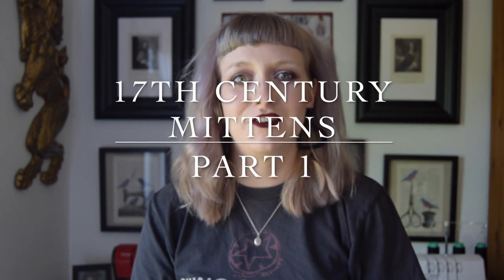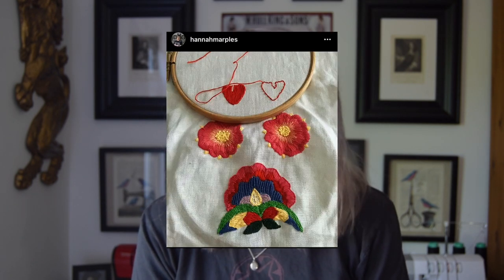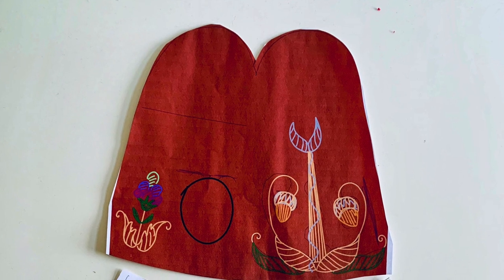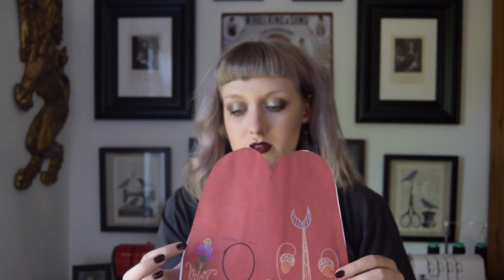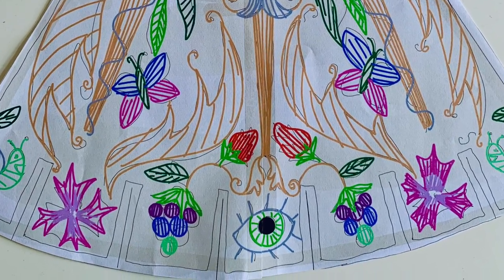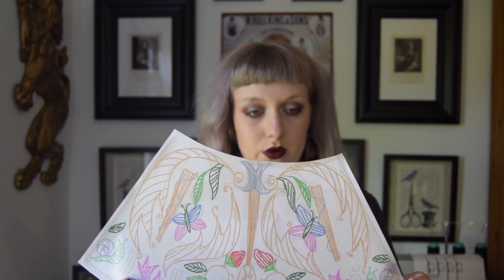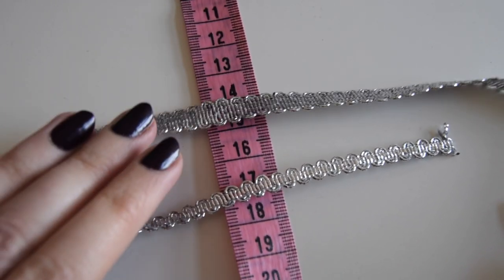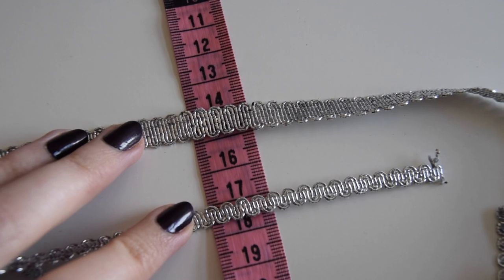17th Century Mittens - Part 1 - Introduction to the Project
Introduction to the series 17th Century Mittens. In this video the introduction to the project, design and fabrics are discussed as well as transferring the embroidery pattern to the top fabric.